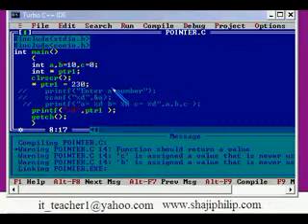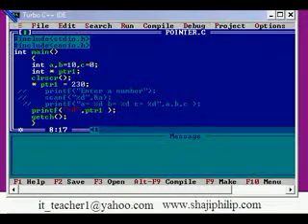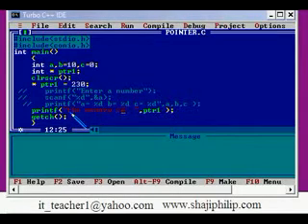C Programming using integer pointer part-2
Please watch "using integer pointer part -1" before watching this video. C Program using pointer variables to store values. The variables used here are the pointer variable.

Pointers in C are easy and fun to learn. Some C programming tasks are performed more easily with pointers, and other tasks, such as dynamic memory allocation, cannot be performed without using pointers. So it becomes necessary to learn pointers to become a perfect C programmer. Let's start learning them in simple and easy steps.
A pointer is a variable whose value is the address of another variable, i.e., direct address of the memory location. Like any variable or constant, you must declare a pointer before you can use it to store any variable address.

There are few important operations, which we will do with the help of pointers very frequently. (a) we define a pointer variable (b) assign the address of a variable to a pointer and (c) finally access the value at the address available in the pointer variable. This is done by using unary operator * that returns the value of the variable located at the address specified by its operand.

The address of a variable can be obtained by preceding the name of a variable with an ampersand sign (&), known as address-of operator.
As just seen, a variable which stores the address of another variable is called a pointer. Pointers are said to "point to" the variable whose address they store.

An interesting property of pointers is that they can be used to access the variable they point to directly. This is done by preceding the pointer name with the deference operator (*). The operator itself can be read as "value pointed to by".